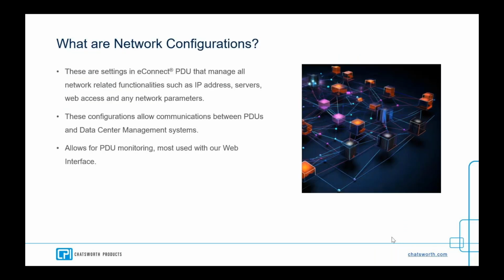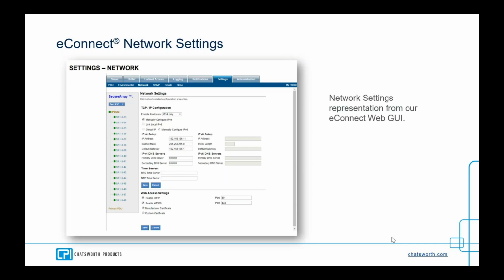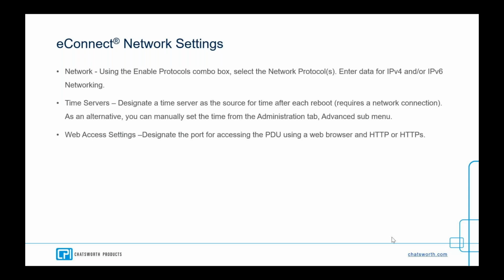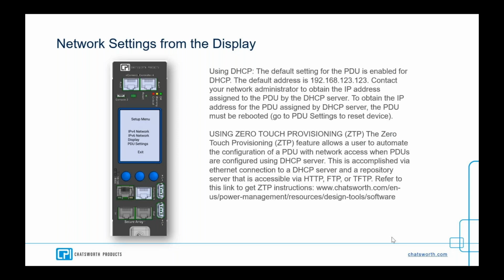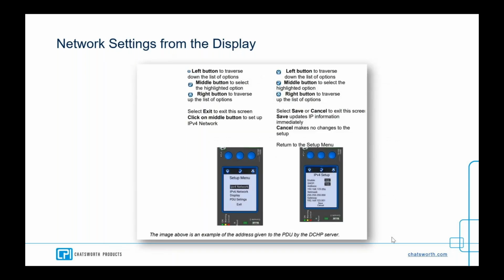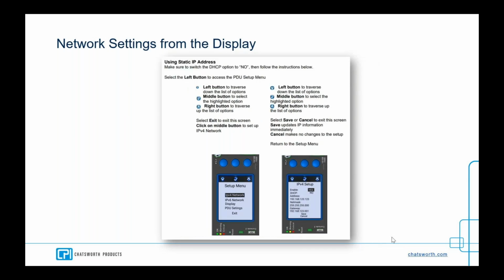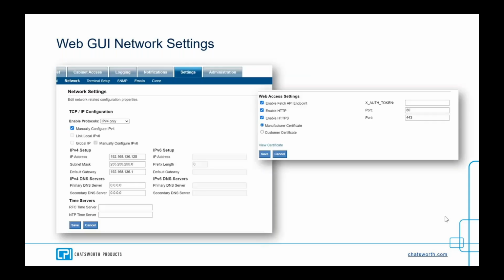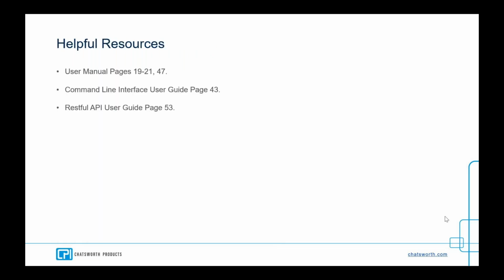Power U #7: Network Configurations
During this webinar, you will learn more about configuring your networks on your PDUs and gain hands-on knowledge on how to:
·         Navigate and configure networks using the PDU display, offering a direct, hardware-centric approach that can be crucial in situations where remote access is not feasible.
·         Leverage the web GUI for network configuration, which provides a user-friendly, flexible interface allowing for remote configuration and monitoring.
·         Adjust previously selected settings to adapt to evolving network requirements and ensure optimal performance.
·         Explore the breadth of available settings in network configuration, understanding the potential of your network's capabilities and how to harness them effectively.